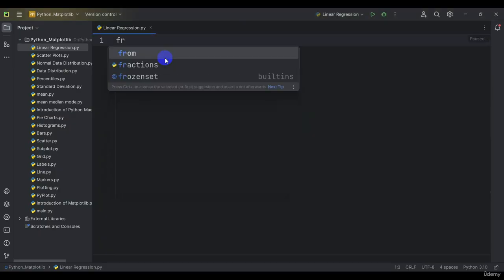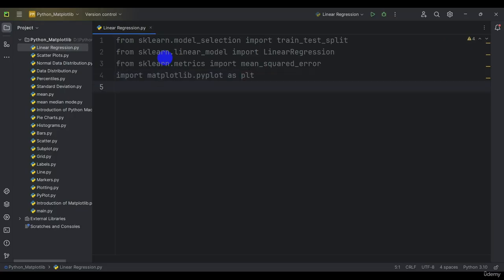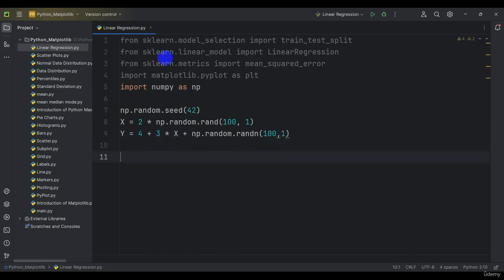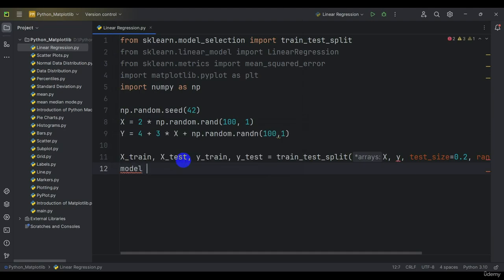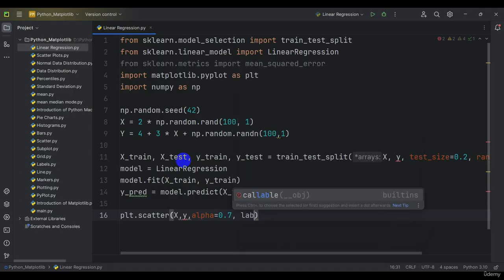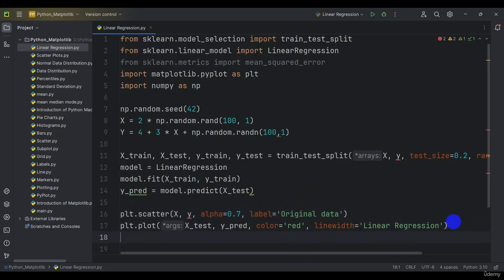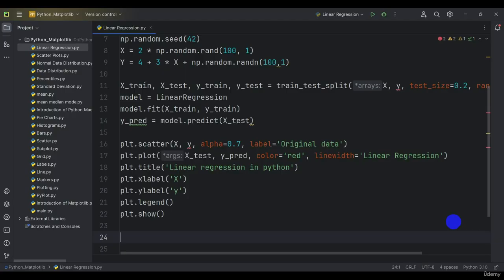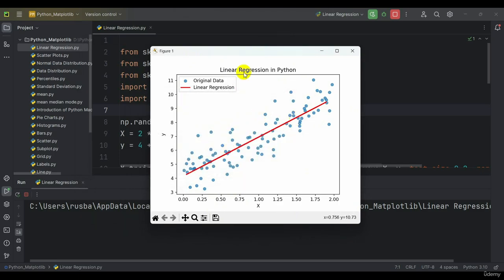STOP Guessing, START Predicting! Mastering Linear Regression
Stop analyzing data with your eyes closed! Most beginners assume that "averages" are enough, but Linear Regression (and the Prediction Beam) is the ultimate tool for actively predicting future values in Machine Learning. In this 2026 update (Part 7 of our Statistics for ML series), we move beyond the Scatter Plot to "Unlock Prediction." We’ll show you exactly how to find the best fit line (y=mx+b) and use it to transform scattered data into actionable foresight for sales, users, and growth.

What you will learn in this video:

🧠 The Prediction Problem: Why "Guessing" is your biggest bottleneck.

📏 The y=mx+b Hook: Deconstructing the equation that powers prediction.

⚖️ Finding the "Prediction Beam": Visualizing the Best Fit Line and understanding Least Squares.

🤖 ML Impact: Why Linear Regression is the primary predictive model for continuous variables.

📐 Interpreting Results: Mastering R-Squared and Coefficient analysis for accuracy.

📍 Timestamps:
0:00 - The "Stop Guessing" Hook: Why Prediction Matters
1:45 - What is Linear Regression? (The 2026 Guide)
3:30 - Visualizing the Prediction Beam (Best Fit Line)
5:50 - Understanding the Math (y=mx+b)
8:15 - Why Your ML Model Cares About Regression
10:40 - Real-World Example: Predicting Sales vs. Ad Spend
12:15 - How to Calculate Prediction Accuracy (R-Squared)
14:00 - Summary & Next Steps in ML

Linear Regression Explained, Statistics for Machine Learning, Data Science Tutorial 2026, Learn Prediction Models, Predictive Analytics, Best Fit Line, Linear Regression Equation, y = mx + b Statistics, Machine Learning for Beginners Part 7, Descriptive Statistics, Data Modeling Tutorial, r-squared Explained, Python Prediction, Feature Engineering.